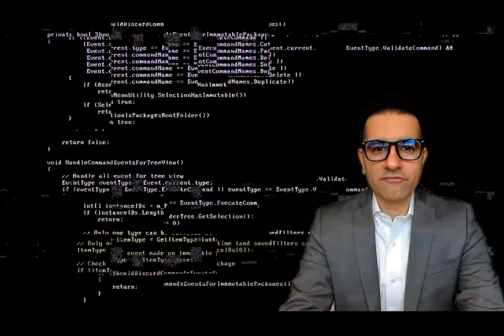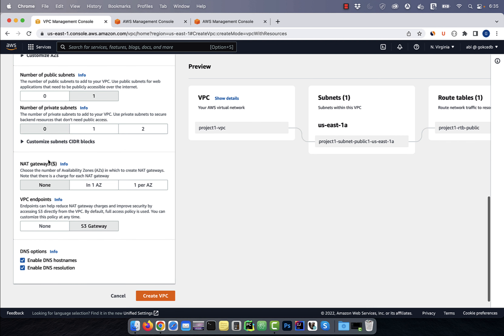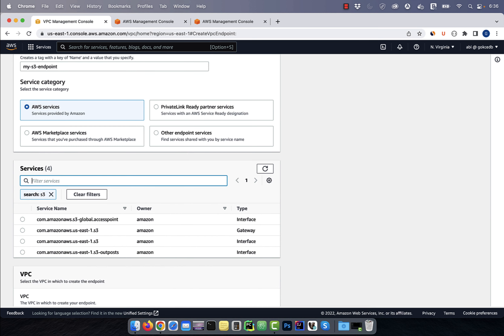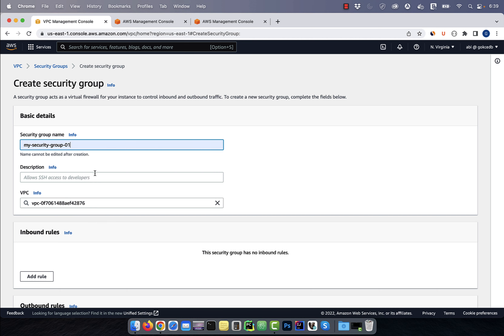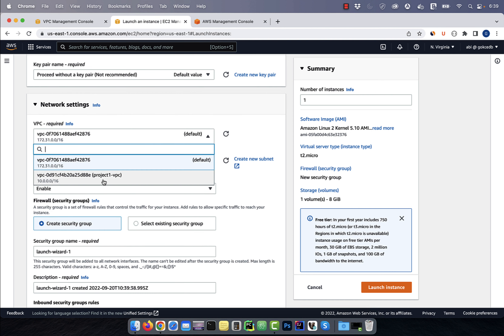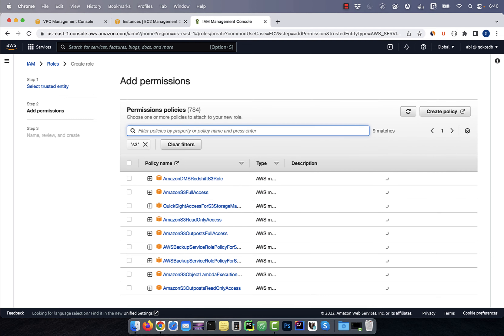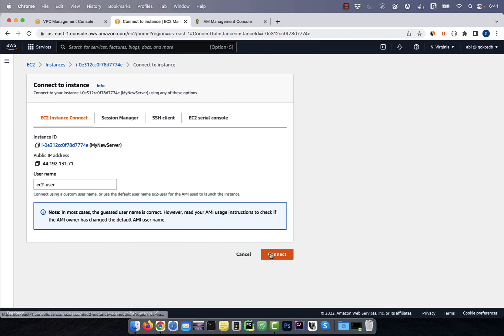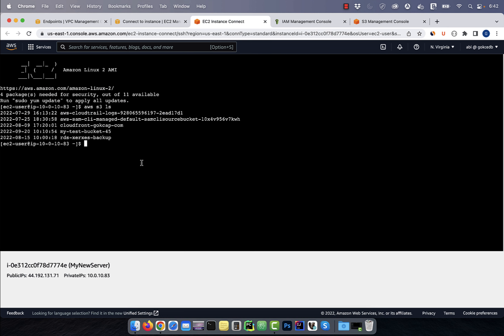How To: VPC Endpoint In AWS (3 Min) | S3 Gateway VPC Endpoint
In this tutorial, you'll learn how to setup an S3 Gateway VPC Endpoint in AWS.

Video Transcript:
Hi guys, this is Abhi from Gokcedb. In this video, you're going to learn how to create a VPC endpoint in AWS. Let's start by navigating to the VPC service then click on create VPC and give it a name.

Enter a cider block and leave the tenancy to default. Select one for the Availability Zone, one for the public subnet, 0 for the private subnet, none for Nat Gateway, and none for the VPC endpoint then hit create VPC. Wait for the VPC workflow to complete then verify that you see one new public subnet, one new public route table, and one new internet gateway.

Click on endpoints in the left menu then hit the create endpoint button. Give your endpoint a name then search for S3. Choose the S3 game gateway then select the project VPC.

Select the public route table and leave the policy to full access, then hit create. Navigate to the route tab of the public route table and confirm that you see a new route for the VPC endpoint that we just created. Next, click on security groups then hit create.

Give your Security Group a name then select your project VPC. In inbound rules. I'm going to add a rule for SSH from anywhere then hit create. Now let's navigate to the ec2 dashboard then click on the instance and hit launch instance.

Give your instance a name, select an Ami, then click on edit in the network settings. Select your project VPC from the drop-down and enable auto-assign public IP. Choose the security group that we just created then click on launch instance.

Hit refresh and you should see your instance in a pending state. Next, navigate to the IAM service then click on roles. Hit create row then select ec2 under use case.

Search for S3 then select Amazon S3 full access policy then hit next give your roller name then click on create the role. Go back to the ec2 dashboard then click on the Actions drop-down and select modify IAM role from the security menu. Select the IAM role that we just created then hit update.

Use the ec2 instance to connect SSH into your ec2 instance. Here, if I type the AWS S3 LS command I should see all 5 S3 buckets in my account. Let's confirm this by navigating to the S3 service.

Watch what happens if I navigate to the policy tab of my endpoint and change the effect to deny from a now. Now if I type the AWS S3 LS command I get the access denied error. There you have it.